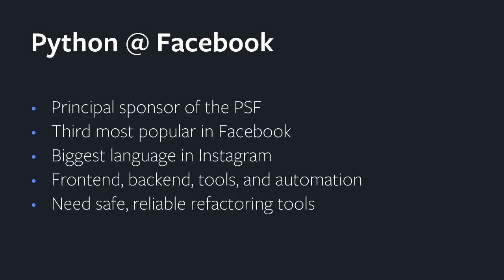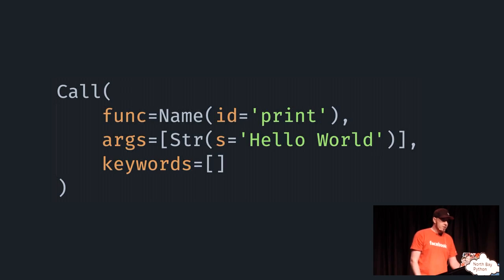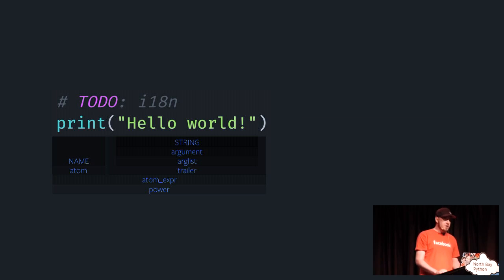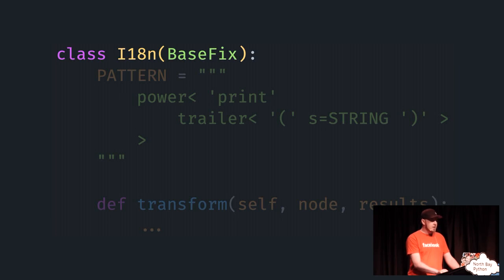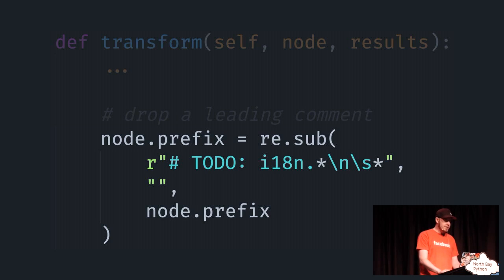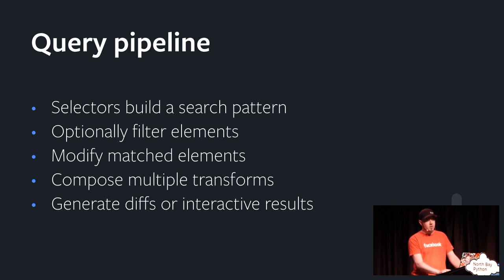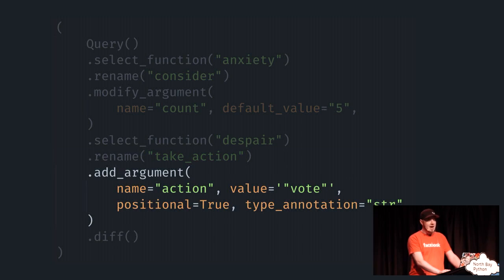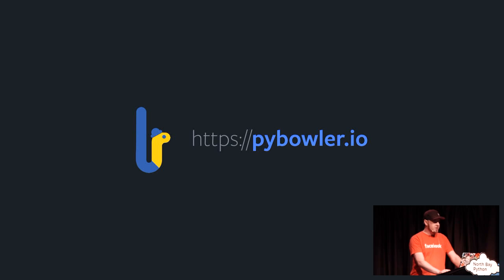Refactoring Code with the Standard Library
John Reese

Python includes a concrete syntax tree (CST) in the standard library, useful for mass refactoring code bases of all sizes.  I'll walk through the differences between abstract and concrete syntax trees (AST and CST), why a CST is useful for refactoring, and how you can build basic refactoring tools on top of a CST to modify your entire code base quickly and safely.  Lastly, I'll demonstrate what's possible with these tools, including upgrading code to new interfaces, or wholesale movement of code between modules.  This talk assumes a basic understanding of how Python works, but will otherwise provide enough context to be useful to those who haven't previously worked with syntax trees.